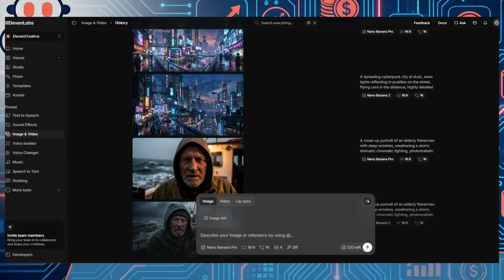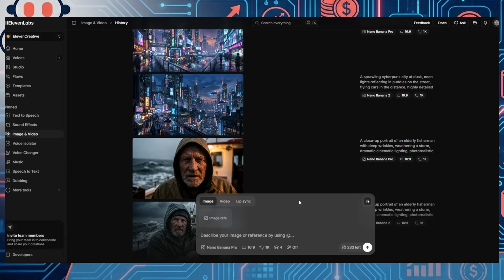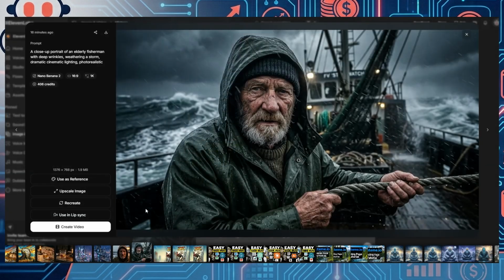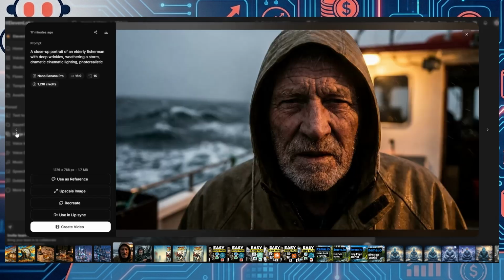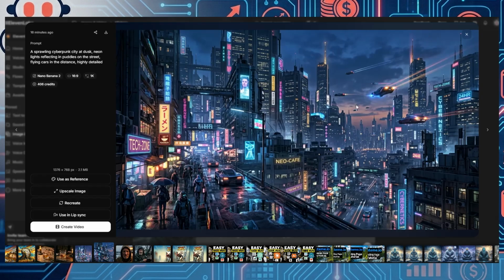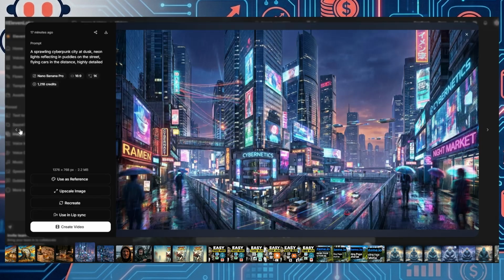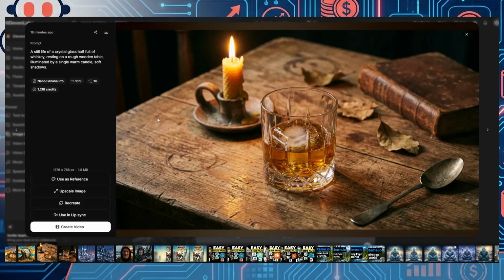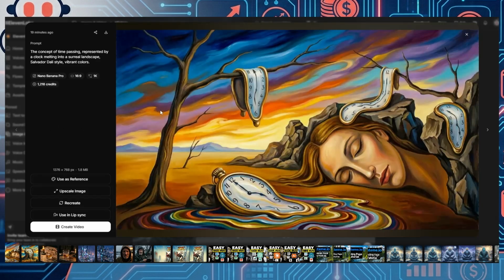Nano Banana Pro vs Nano Banana 2! AI Images Compared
This tutorial compares Nano Banana Pro VS Nano Banana 2 for a variety of AI image creation purposes. I use ElevenLabs AI content creatin platform for the demonstration, you can sign up for a free ElevenLabs account

If you want to start making money online, finding an AI side hustle that works for you is one of the easiest ways to get started.

Use this FREE online business platform to start your AI side hustle